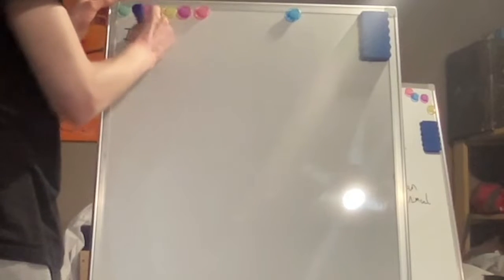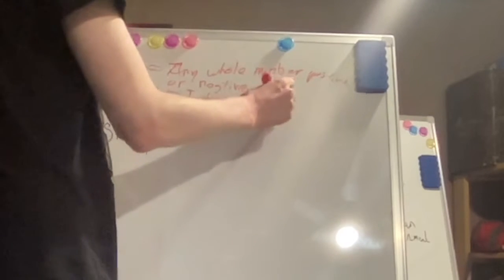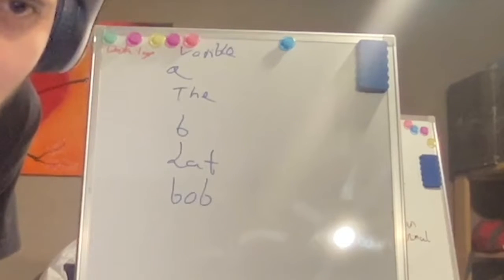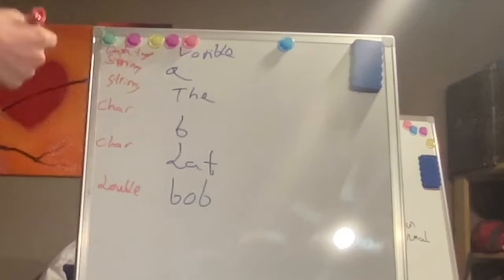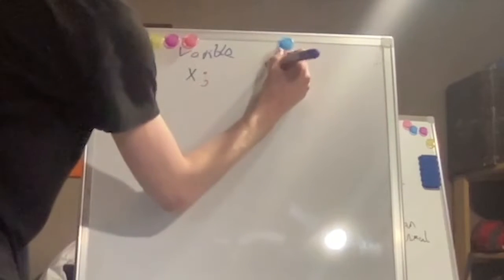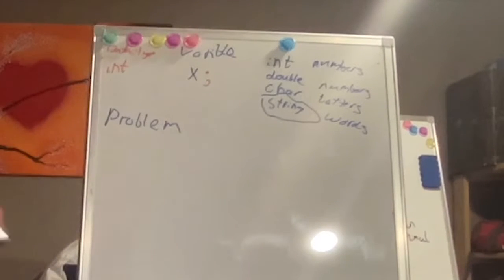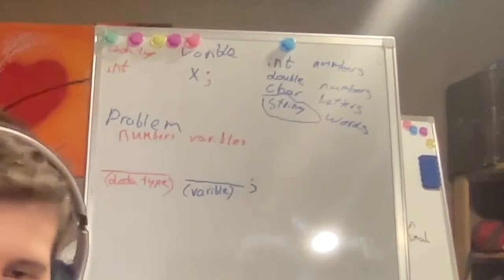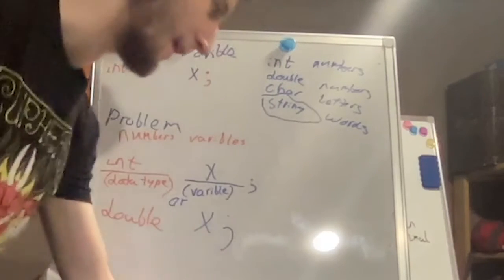Void classroom variables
We do a brief explanation on how variables work in programming